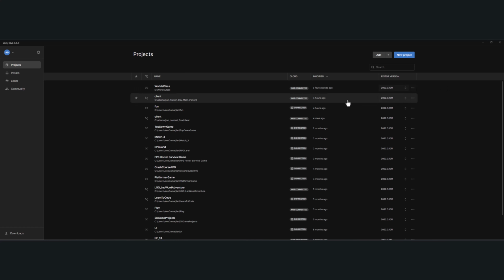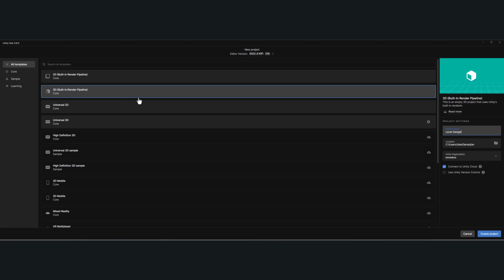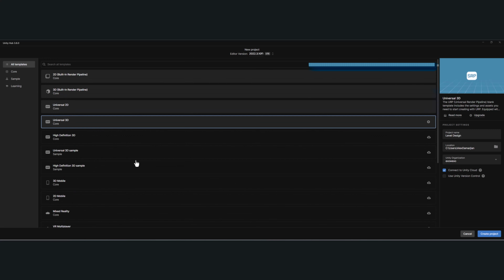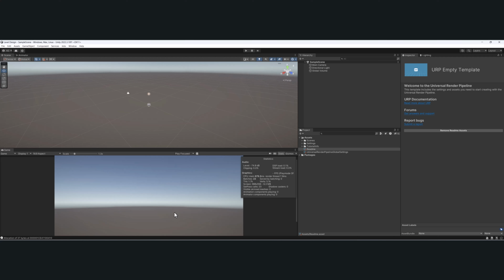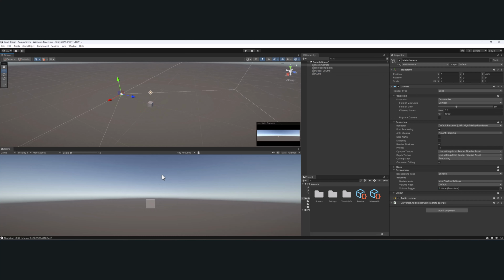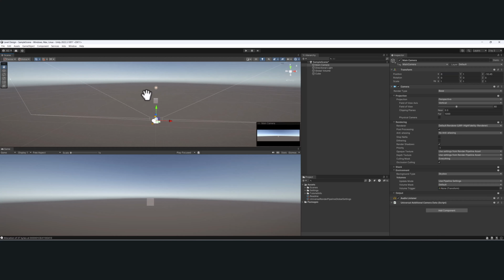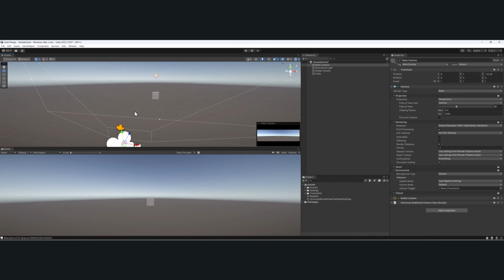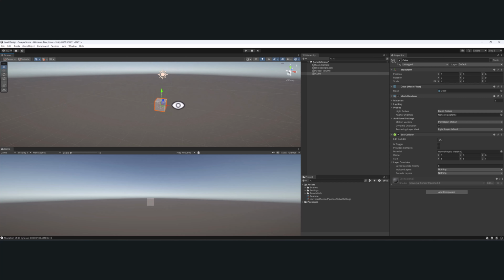02 LD Project Setup